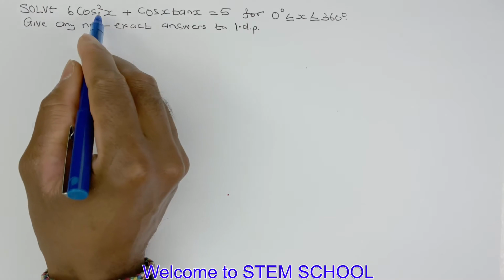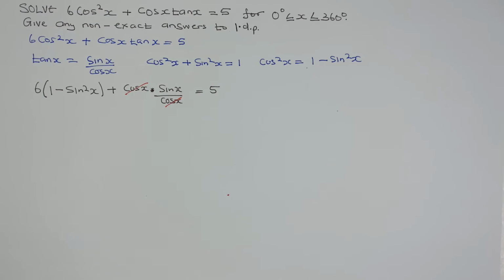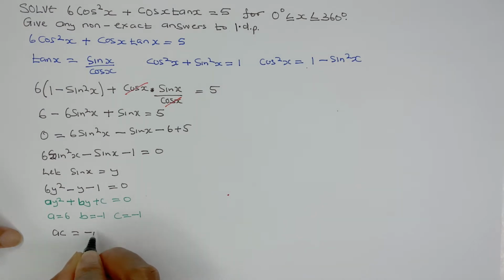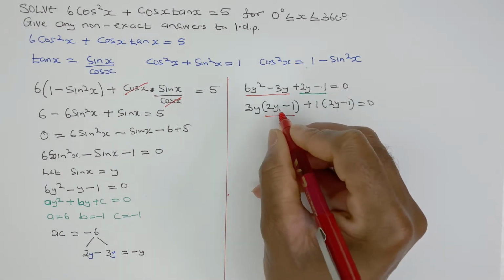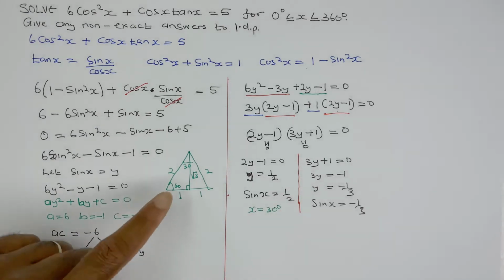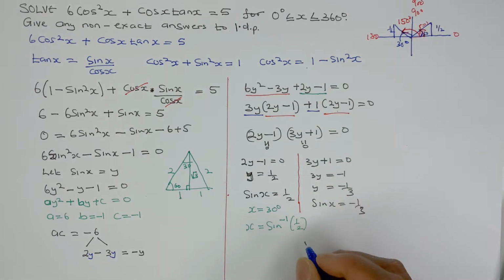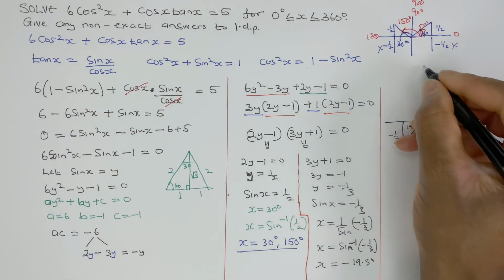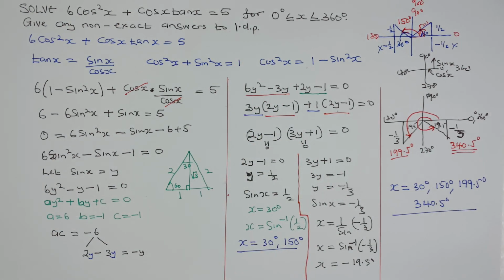Trigonometry Equation - Question 5 - 6.8.2